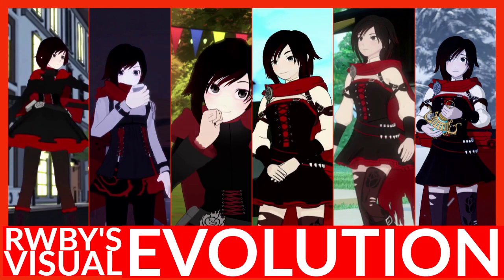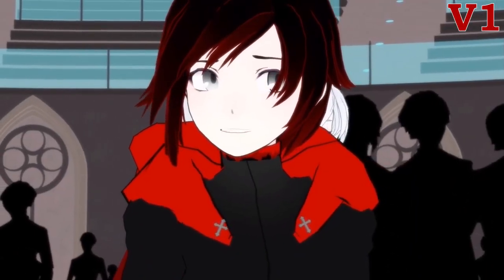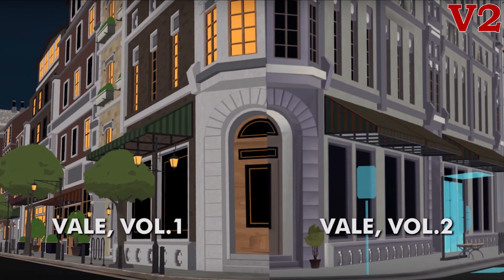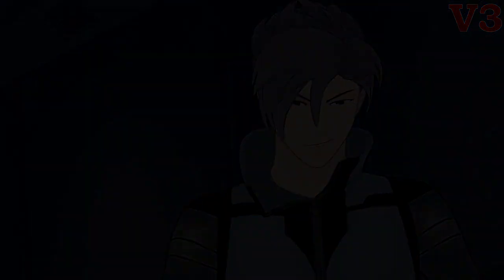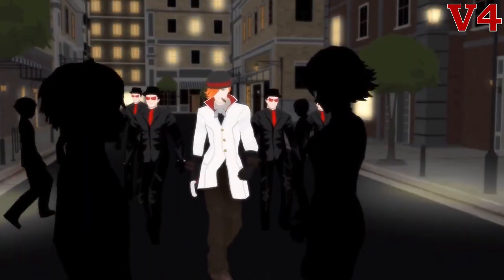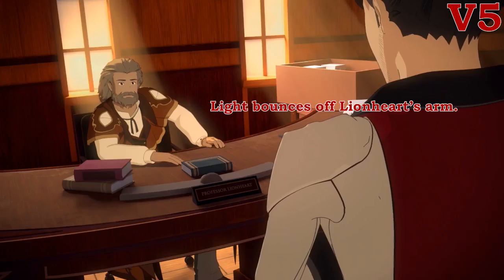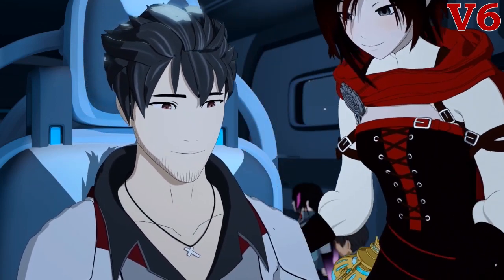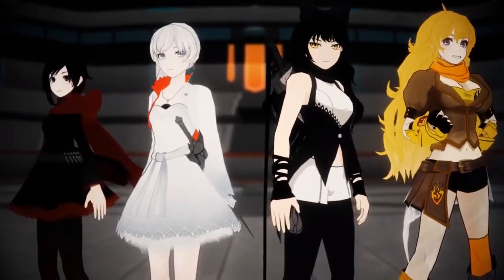RWBY's Visual Evolution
An in-depth breakdown of RWBY's visual evolution - character models, environments, lighting and effects - volume by volume.

I noticed this hasn't been done for Volume 6. YouTube creators have done breakdowns, but they are five minutes long or so, or they talk about the show’s visual aesthetics only briefly, or they’re only through Volume 4 or 5. CRWBY: Behind the Episode and the Volume 2 production diaries also get into many of the things I talk about, but some of them are FIRST-only, and they’re all separate videos. A single longform analysis that picks at the larger concepts, I thought, was uncharted territory. And with my love for the show, it was one I really wanted to explore.

Leave me feedback! YouTubers say that all too often, but when I say that, it actually makes a difference as someone who is starting out.

Sources:

Gallery of the Comparisons at the end (because the video makes them hard to see)

Eye Shapes from Poser volumes: ChishioKunrin on the RWBY Wiki

Big thanks to ChishioKunrin, Kunoichi101 and EmBELLEm on the RWBY Wiki for discussing the ideas present in this video and giving their own takes on what has changed throughout the years.